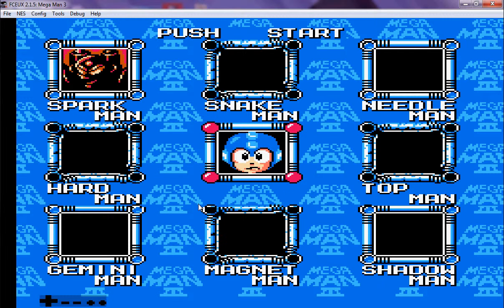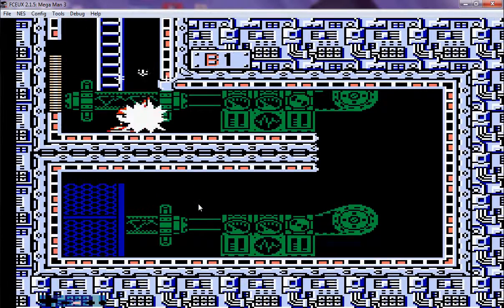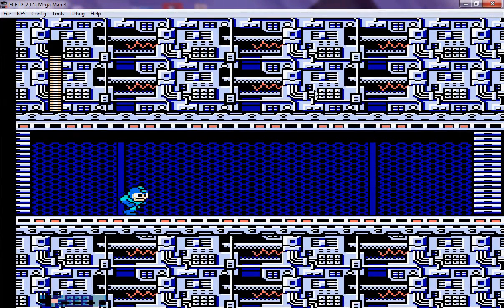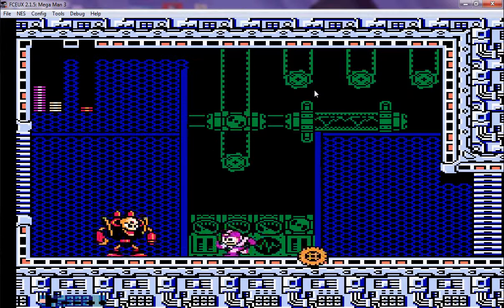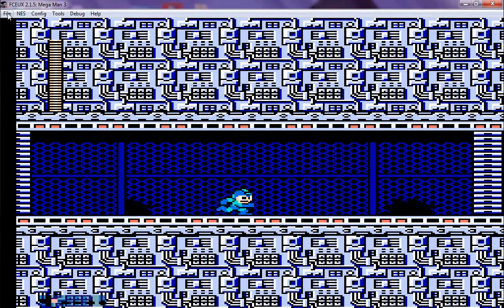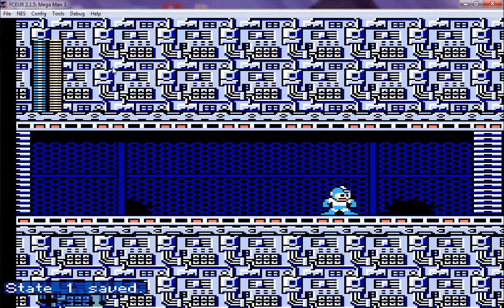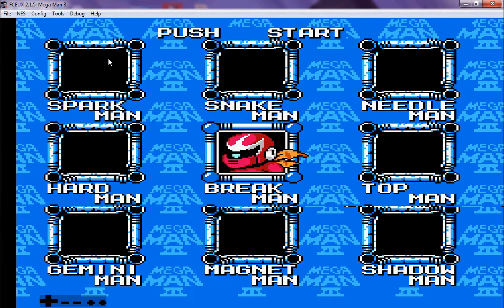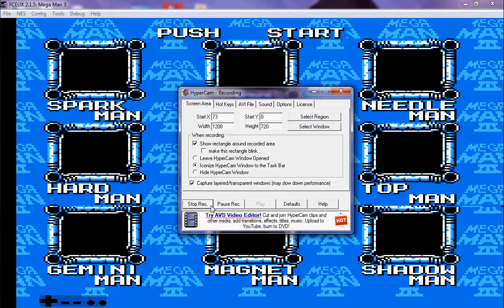Let's Play Megaman 3 - Doc Metal & Doc Quick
Welcome back to my Let's Play of Megaman 3 for the Nintendo Entertainment System.  In this video, we make our way through Doc Robot Stage #4, getting past Nuts N' Bolts, and Death Spikes, and making our way to, fighting, and defeating, Doc Metal (Metal Man 1st Half) and Doc Quick (Quick Man 2nd Half).  Please be Positive about the comments.  Any Negative comments will either:
1) Be removed from my YouTube Channel
2) Get you Blocked
3) Be reported as SPAM

For those wondering what program to use to make (and upload) videos to YouTube, the program I used was HyperCam 2.0!  It is a very neat program.  You may need to change the setting to get the correct sound for you.